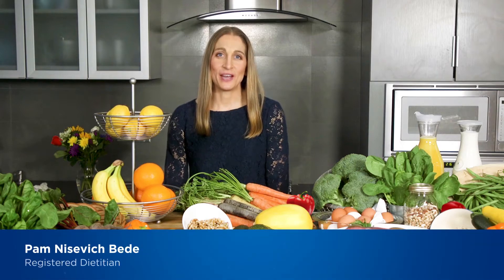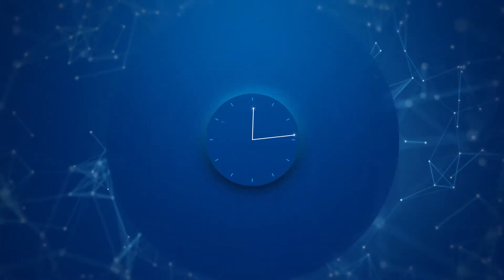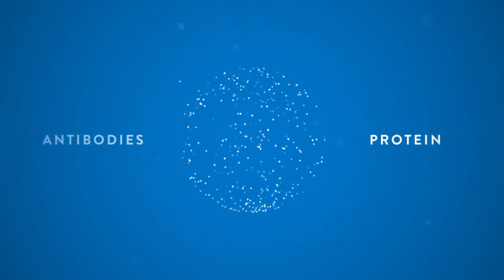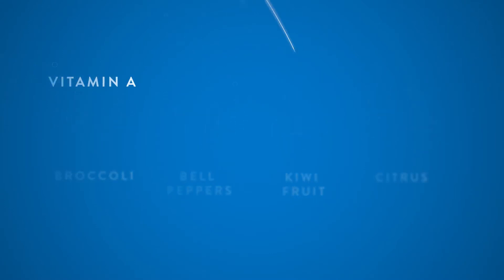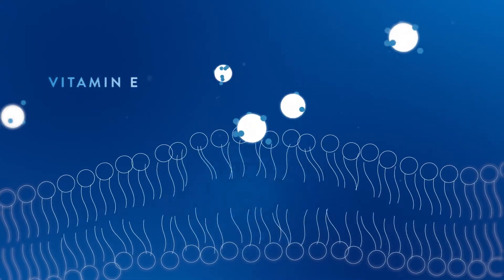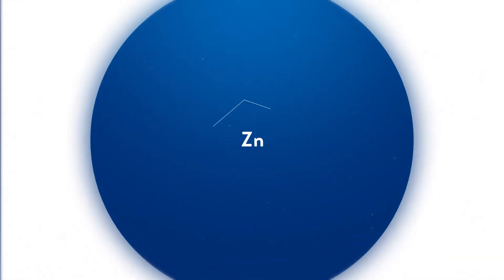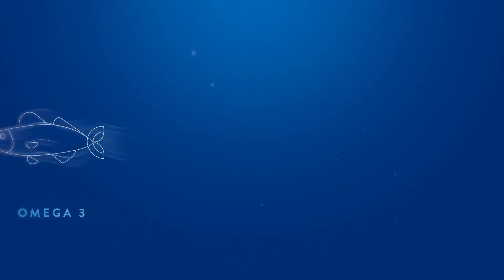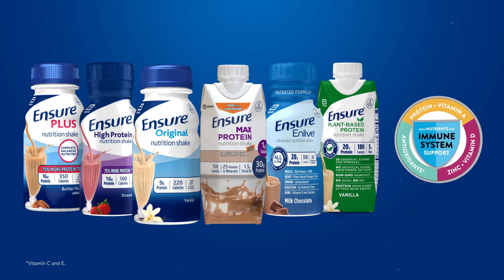Help your immune system with good nutrition!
See how nutrition supports your immune system health.